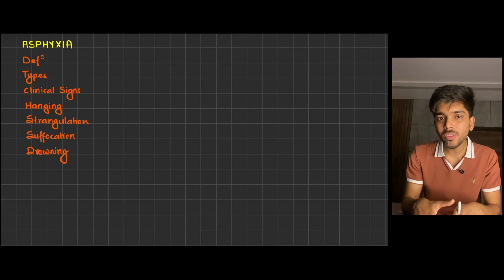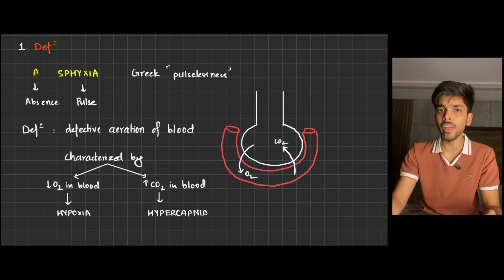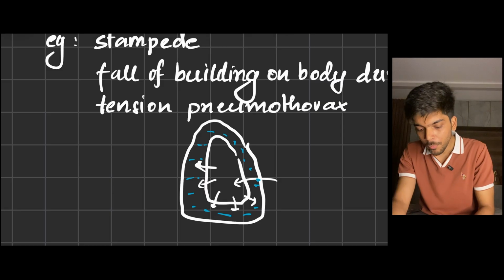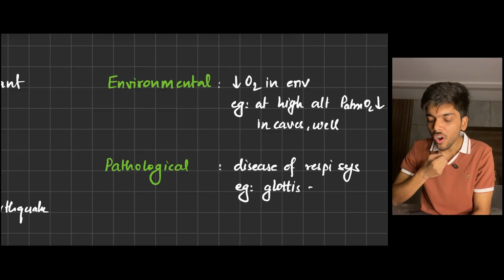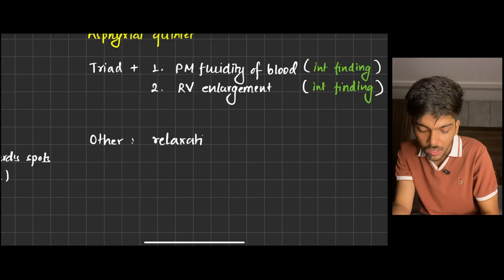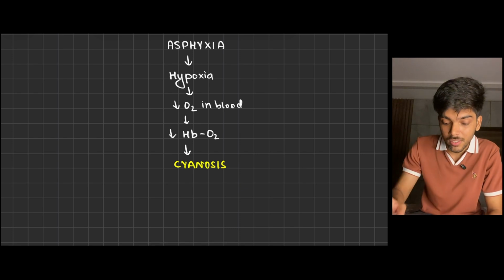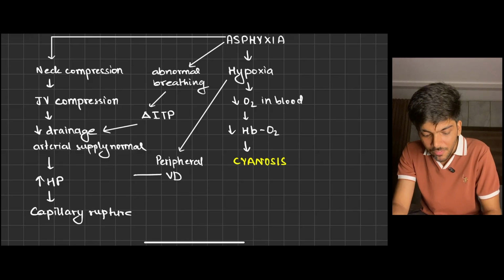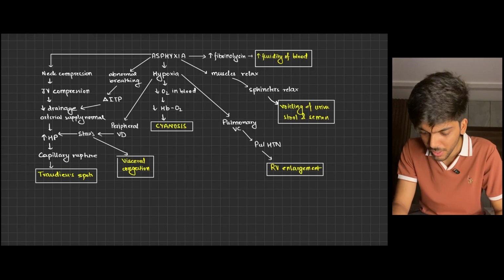Asphyxia 01 - Asphyxia - (Everything You Need To Know) Definition | Types | Signs | Mechanism